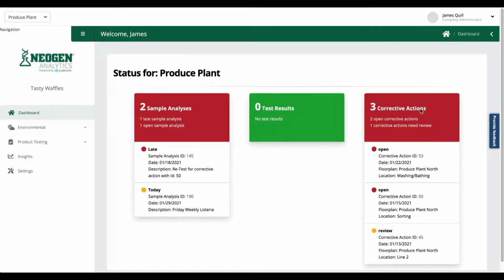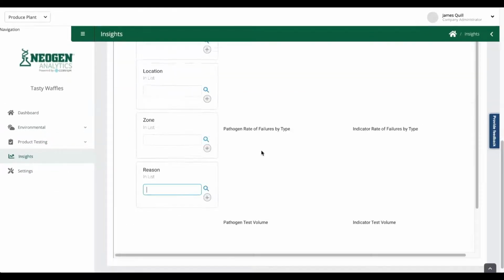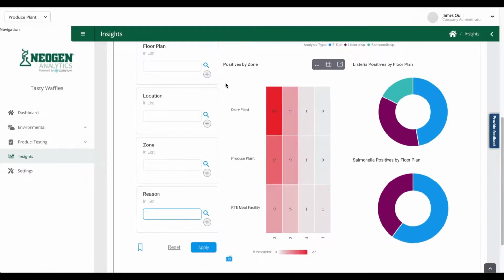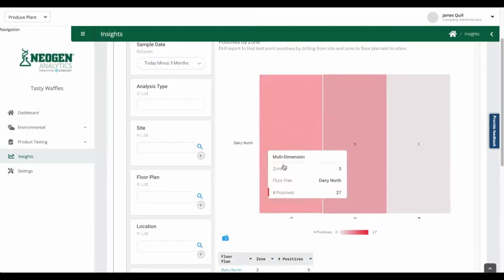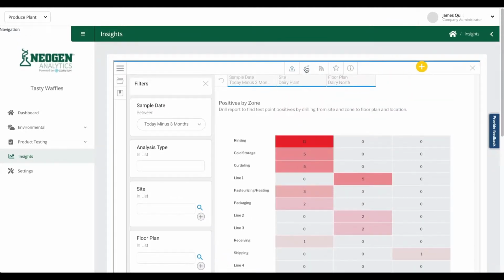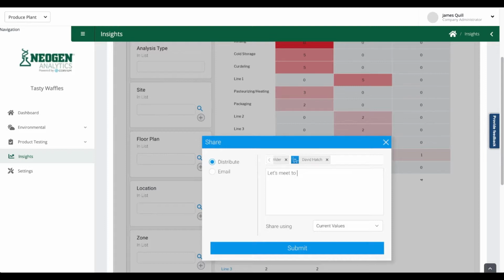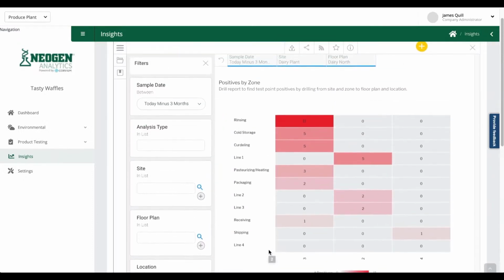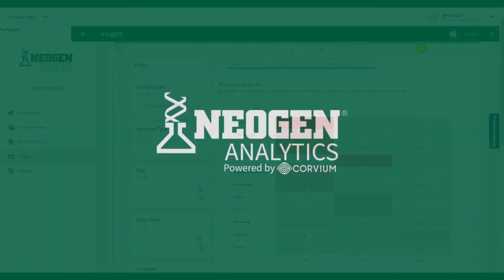NEOGEN® Analytics | Company Executive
We highlight how NEOGEN® Analytics provides the transparent metrics and data insights your facilities required to mitigate contamination risks and prevent future brand recalls. With the features highlighted in this video, NEOGEN Analytics allows you to spend more time doing what you do best — growing and protecting your brand.